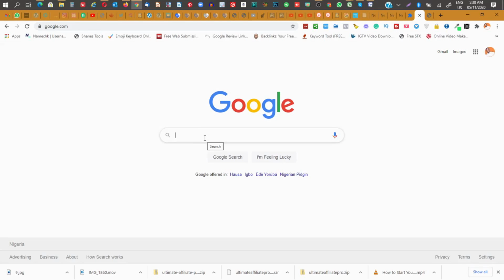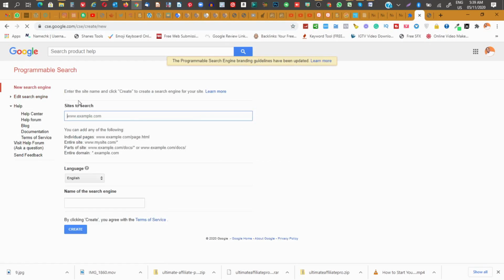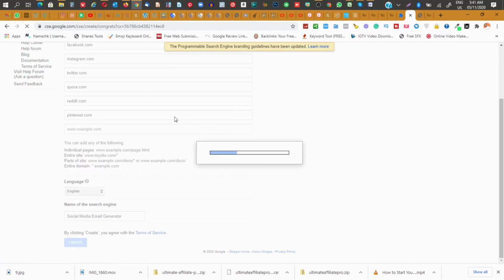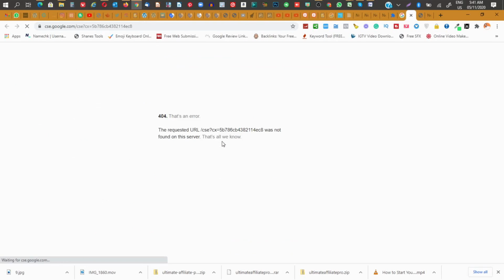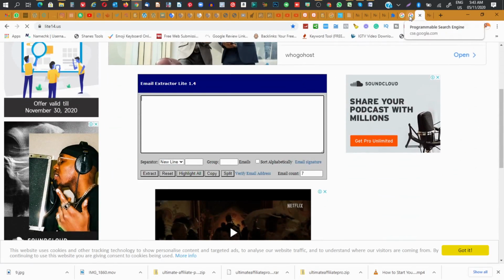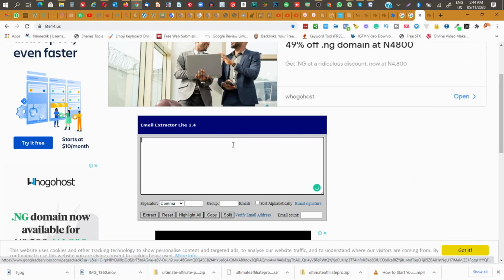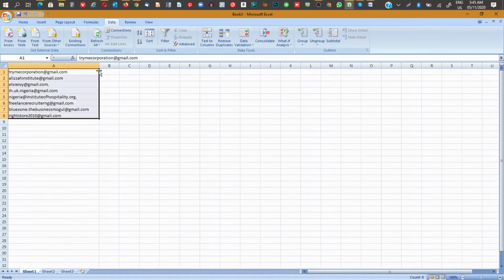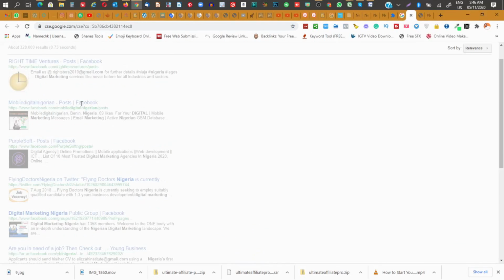GET 5,000 FREE GOOGLE ACTIVE EMAILS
In this video, you will learn How To Get 5,000 Free Google Active Emails.
Learn how You Can GET 5,000 FREE GOOGLE ACTIVE EMAILS That Will Work
For You As A Email Marketer Beginner or Expert.

UPCOMING SEMINAR: 7 ONLINE BUSINESSES THAT WILL MAKE YOU MONEY WEEKLY